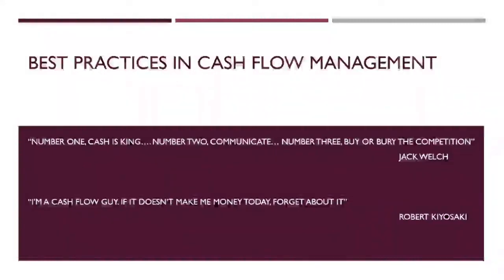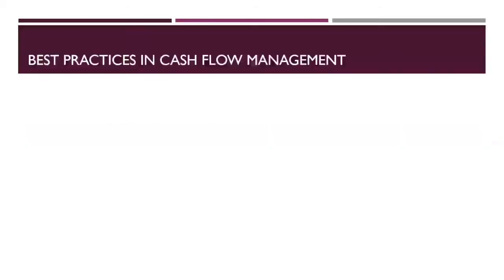Business Resilience Through Precise Cash Flow Management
Managing cash flow is not a financial challenge. It is a business challenge and resilient businesses will base their assumptions on a good understanding of the market, the business goals and business priorities. Cash Flow is an area we can help with, not just by creating a forecast on what the next 6-months may look like, but by analysing the data, the trends in your business and combining it with key questions you have the answers to, we can provide meaningful recommendations (and answers) for your business. Contact Alliott NZ Chartered Accountants to find out more @Alliottweet Ph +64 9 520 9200.